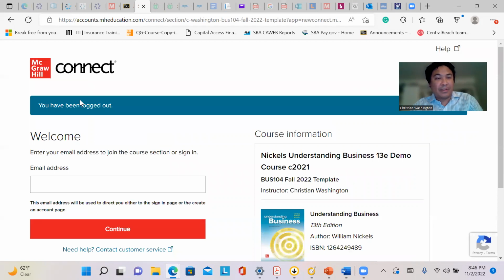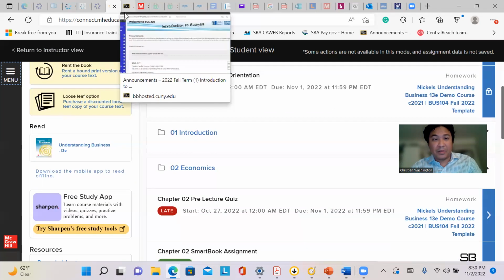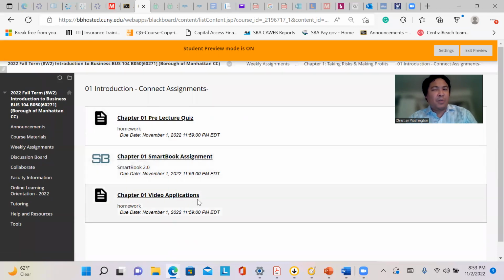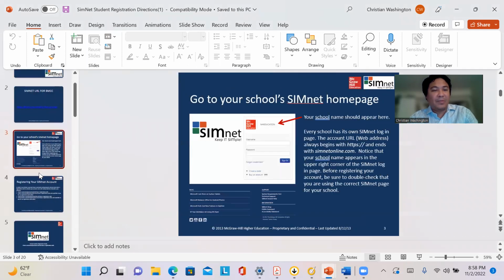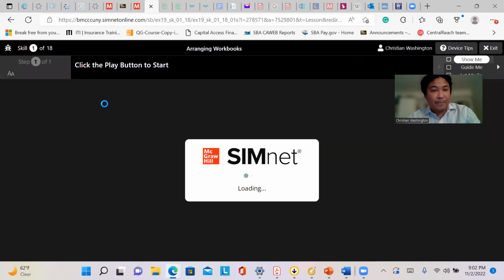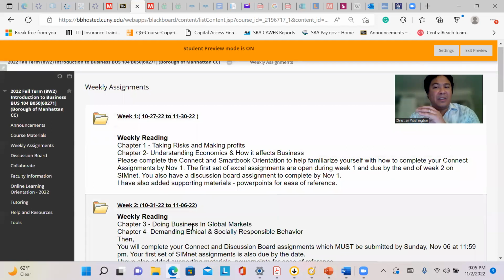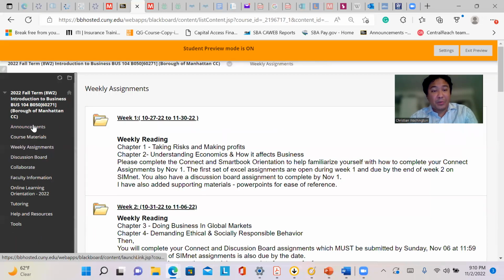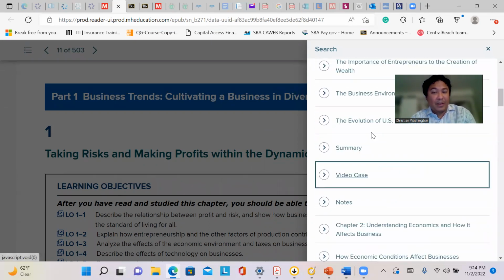BUS 104 Course Overview and Walkthrough